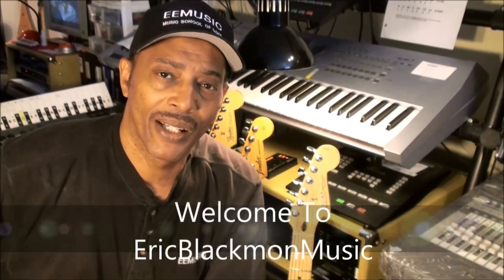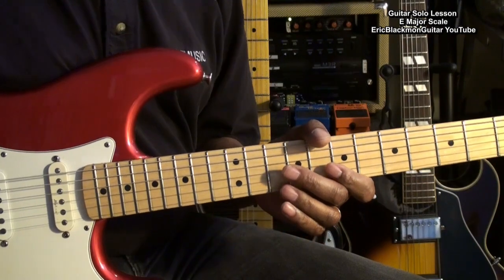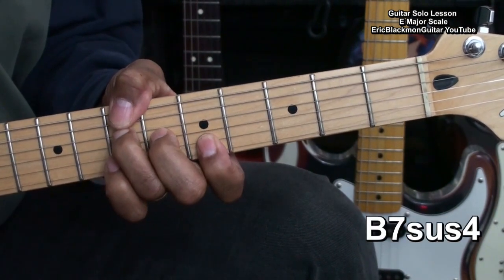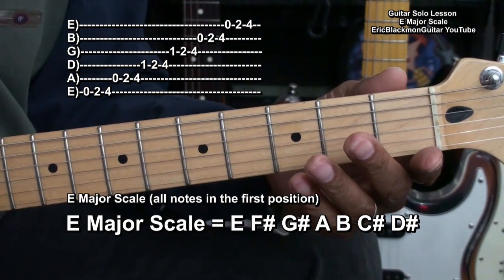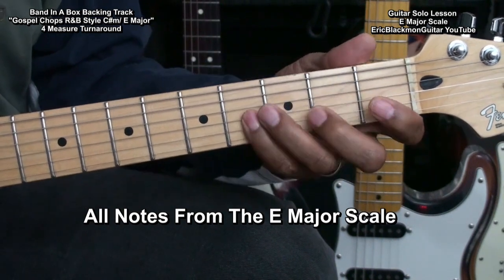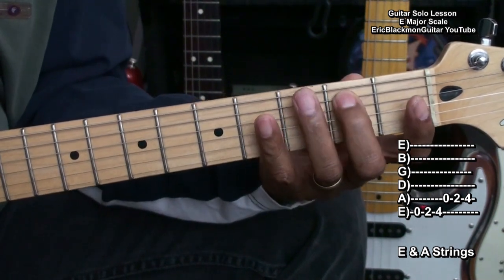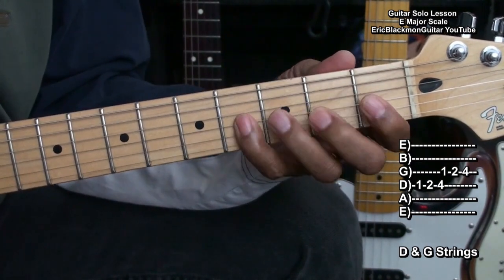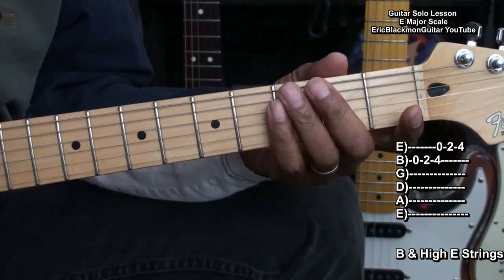Gospel Chops 2 R&B Style Guitar Solo Lesson E Major Scale